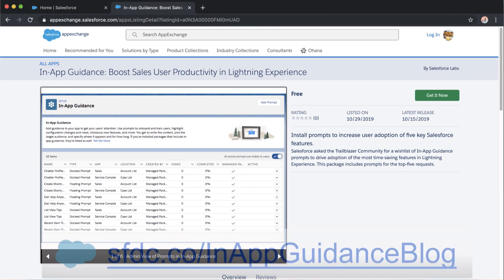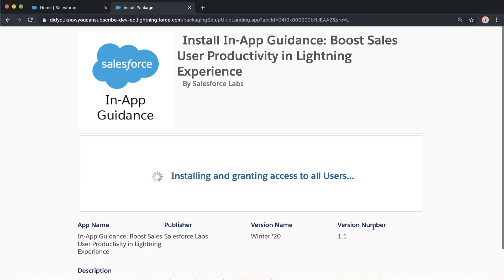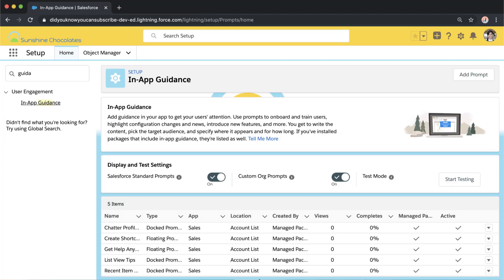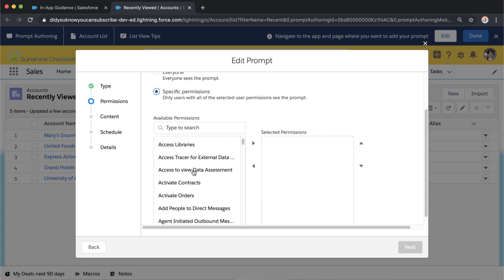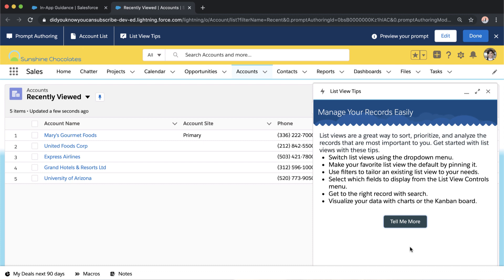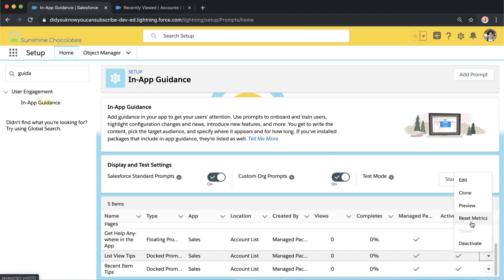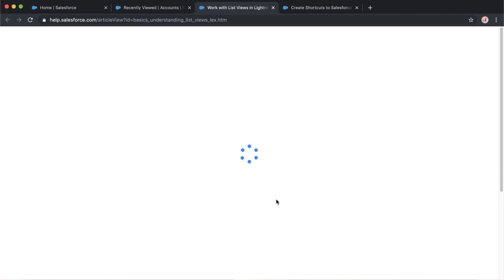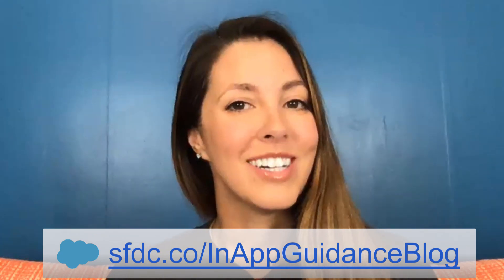Drive Adoption with In-App Guidance and our Prebuilt Salesforce Package!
With In-App Guidance generally available in the Winter ‘20 release, there’s no better time to start taking advantage of the easiest way to add informative prompts to your org. As an AwesomeAdmin, you’ve got a lot going on. Wouldn’t it be great to reach users while they work? Have an easy place for everyone to find the answers on their own? Share popular training resources and newly released Salesforce features that are top of mind? In-app guidance is your answer.